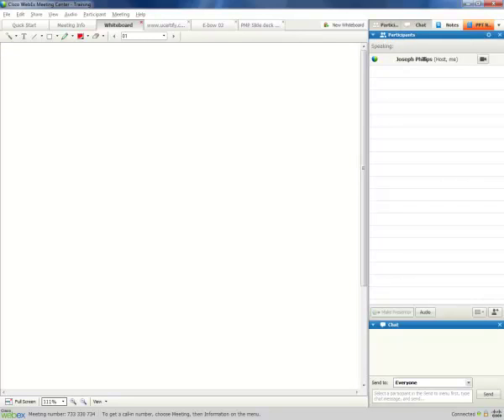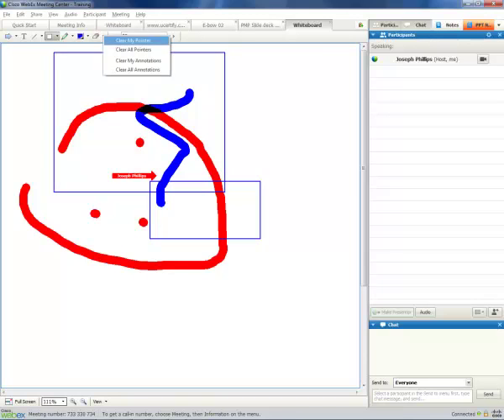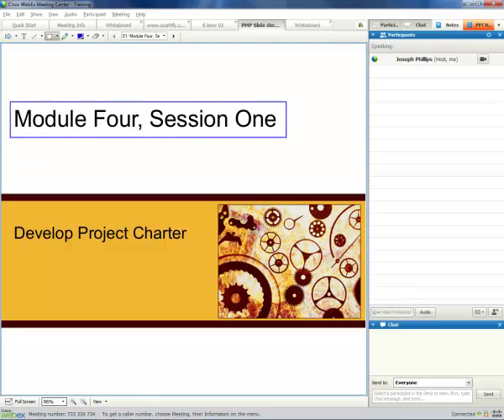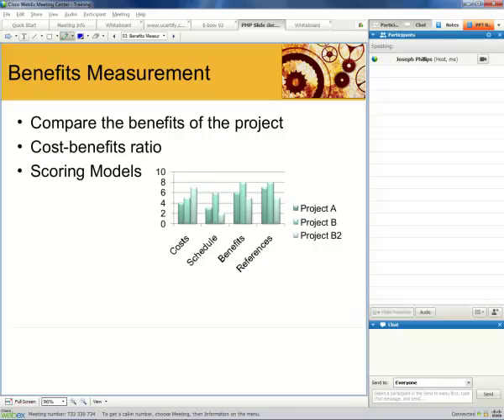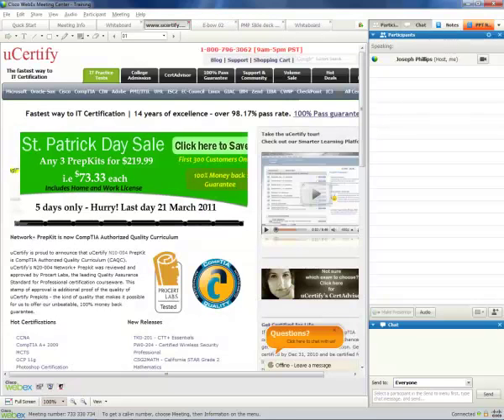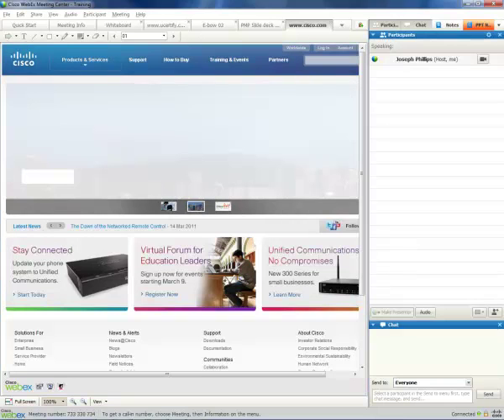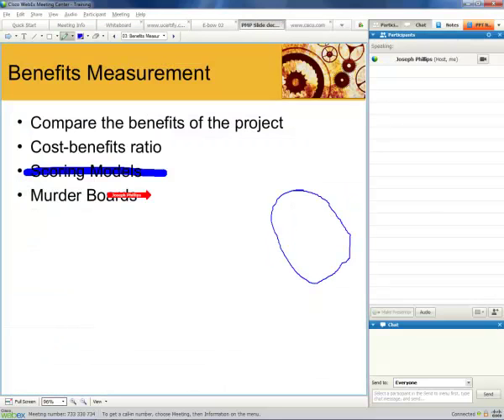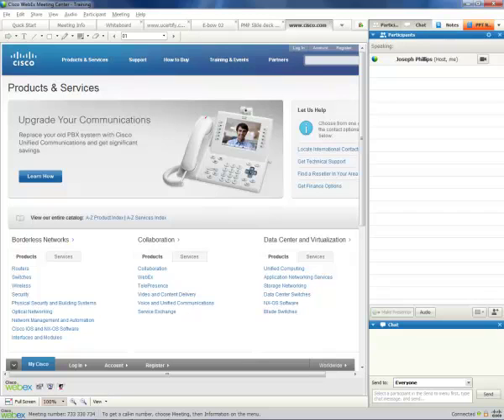uCertify 640 132 Practice test Distance Learning Tools